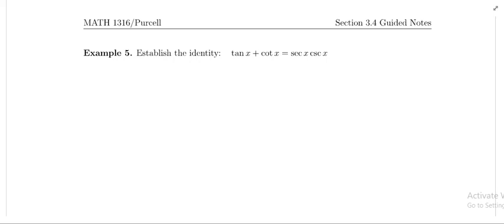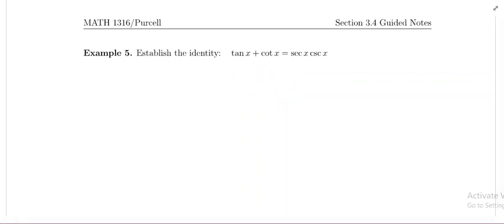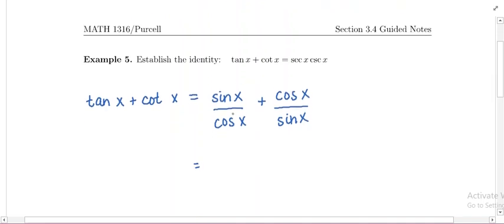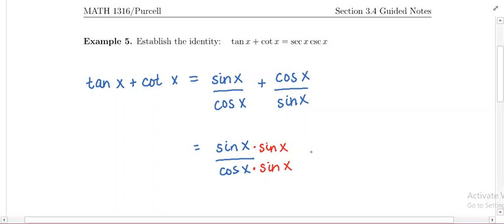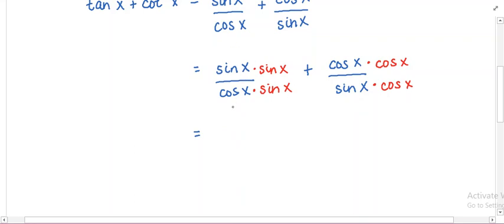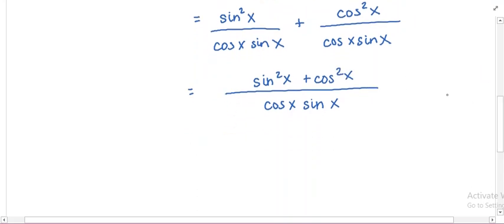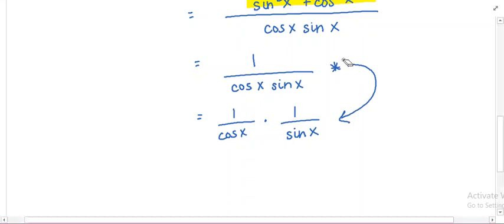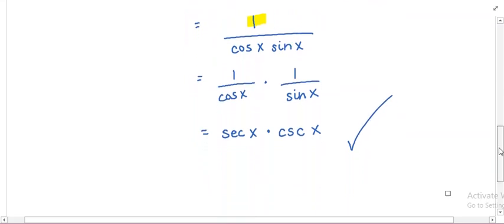7.2 Example 5 (Verify the identity.)